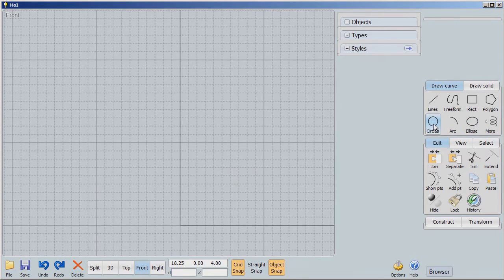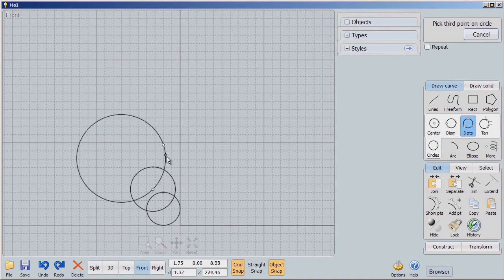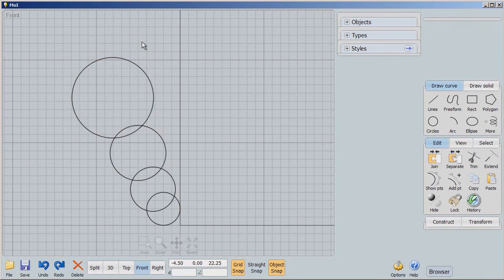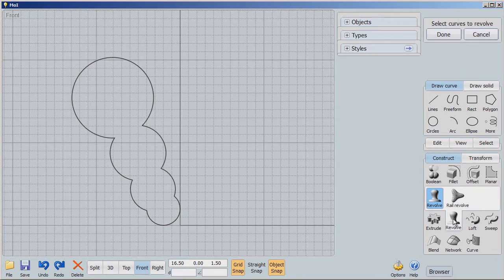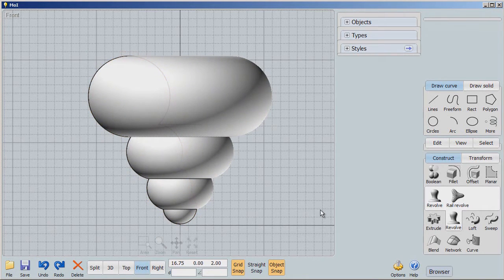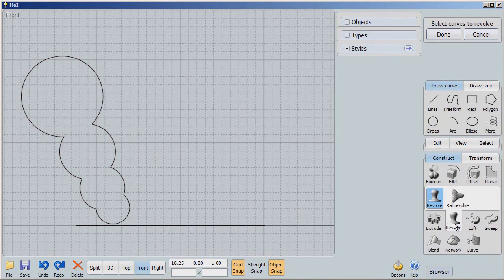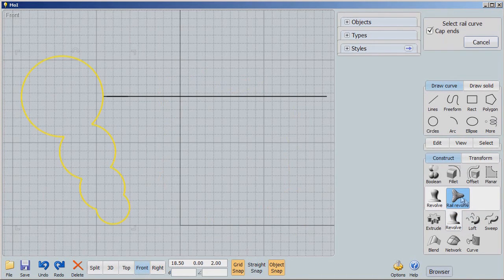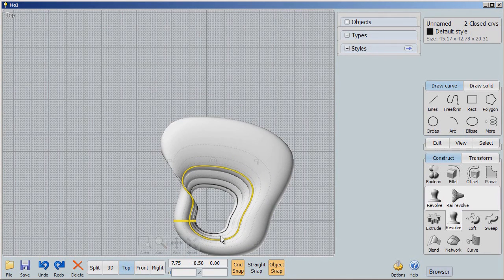Moment of Inspiration: Intro #5 - Revolve & Rail Revolve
While most, if not all, 3D packages make good use of REVOLVE, Moment of Inspiration goes a step further than most, with RAIL REVOLVE.  In this tutorial we explore both forms of the Revolve Command.  In addition, we explore alternate ways to create circles.